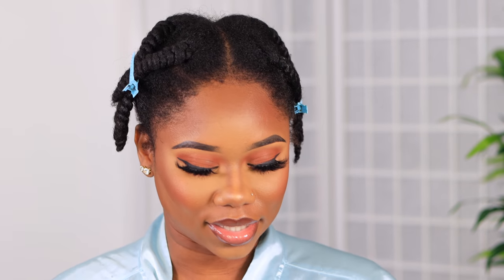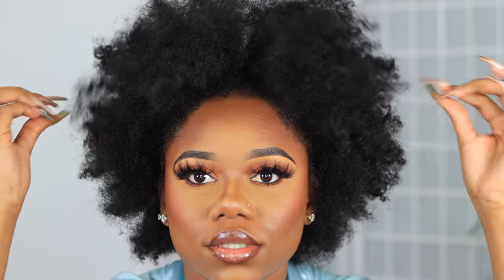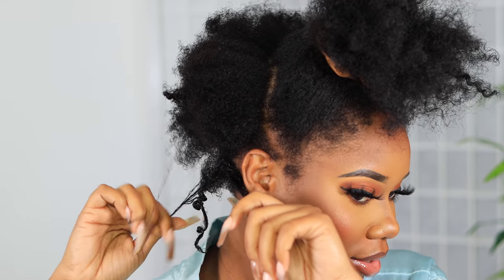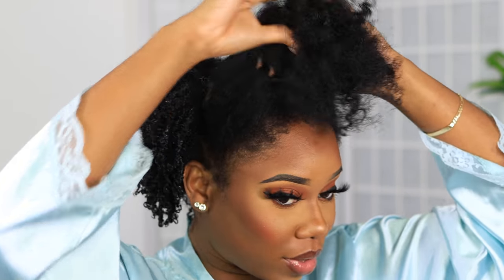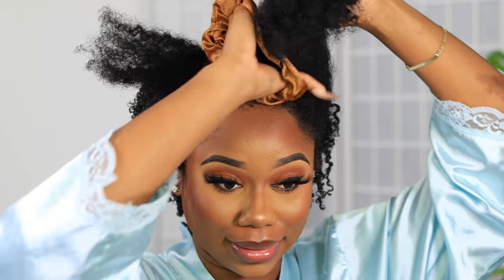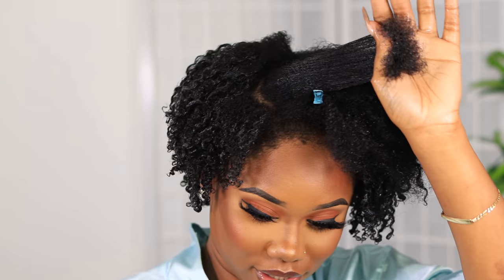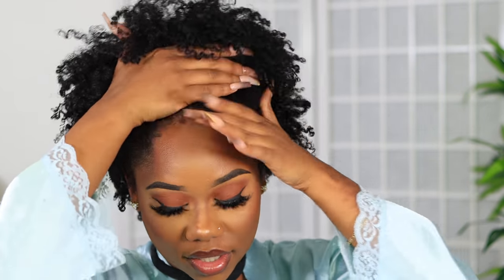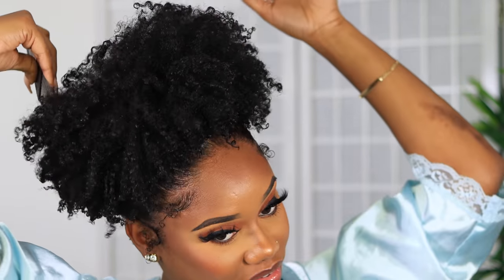HOW TO DEFINE 4C/4B/4A NATURAL HAIR | BEST WAY TO MAKE YOUR COILS JUICY AND POPPIN! | CHEV B.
Here is a updated tutorial on how to define your 4 type hair using one product to make your coils  juicy and popping. I feel like I haven't done a natural natural video in forever! So I truly hope you guys enjoy this one as much as I do. Never forget that your 4A, 4B, 4C hair is a BLESSING! Love y'all !

Products used :
Xtreme welting gel
As I Am JBCO Water

Nationality: Jamaican
Based: Canada
Age: 26